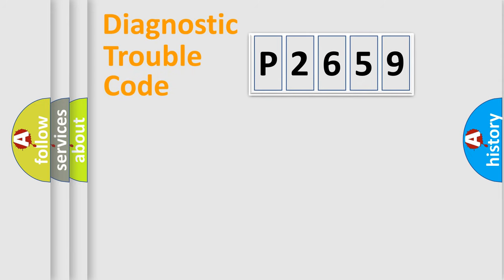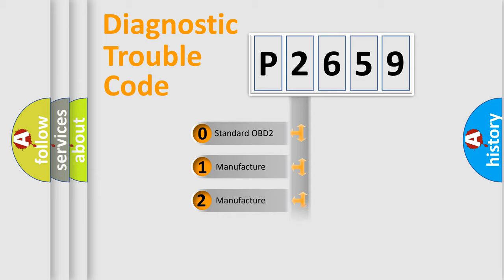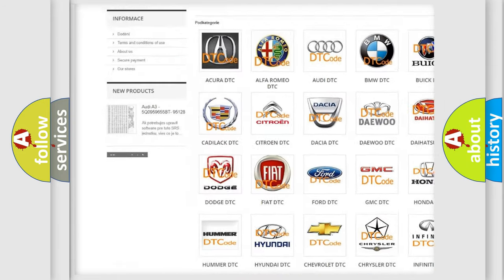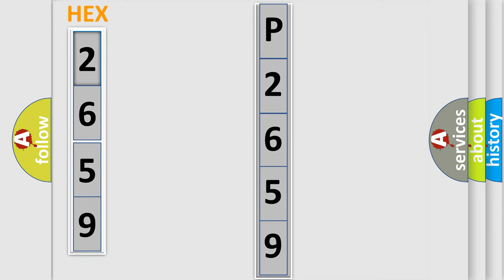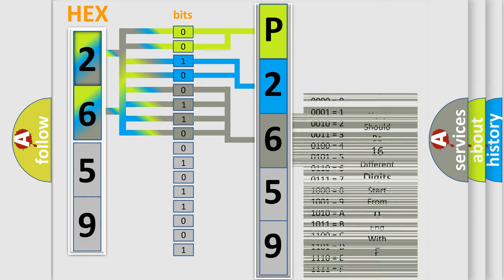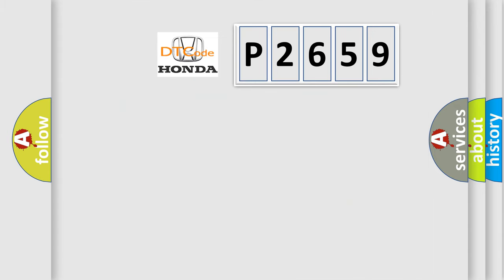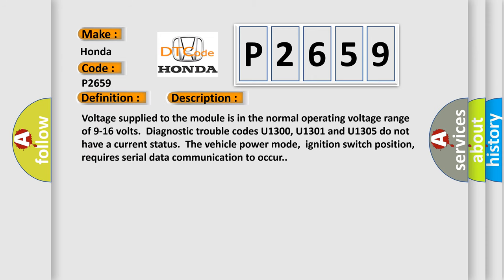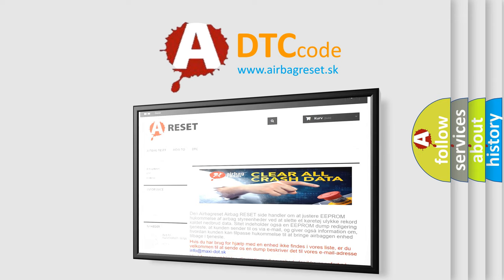DTC Honda P2659 Short Explanation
Contents:
0:21 Basic DTC analysis according to OBD2 protocol standard.
1:48 Insight into programming
2:58 A diagnostically understandable description of the Diagnostic Trouble Code
3:05 Basic error definition

Make:
Honda
Code:
P2659
Definition:
Lost Communications With Moveable Roof Module
Description: